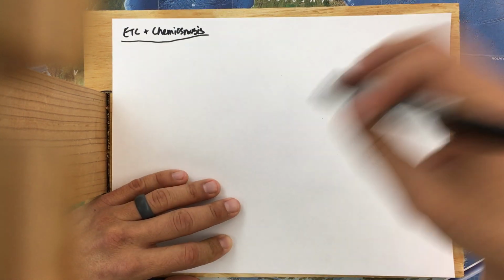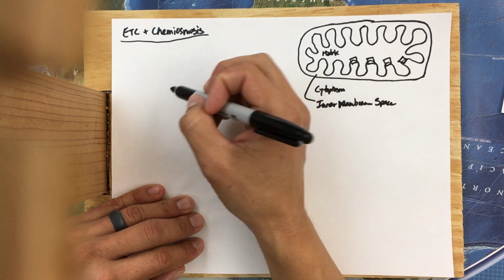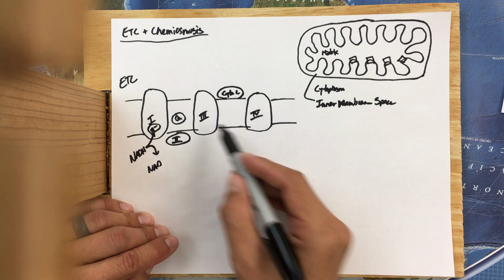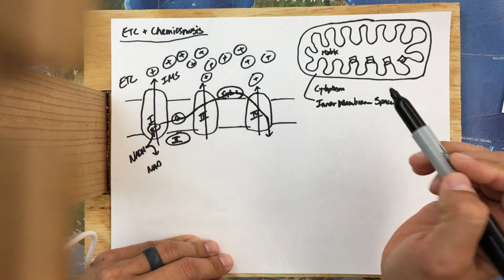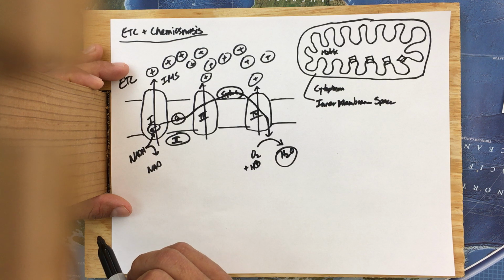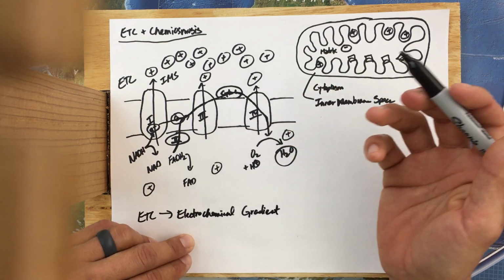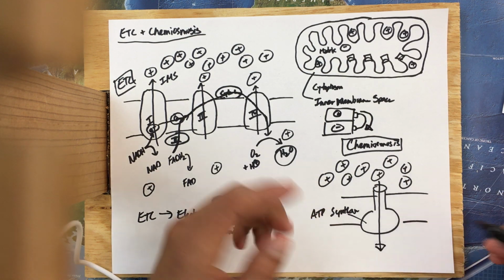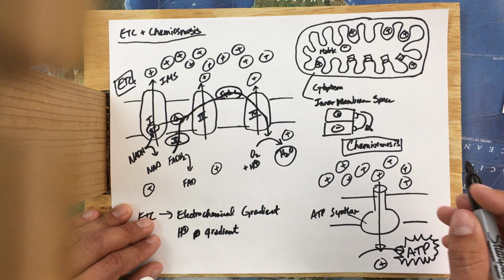ETC and Chemiosmosis